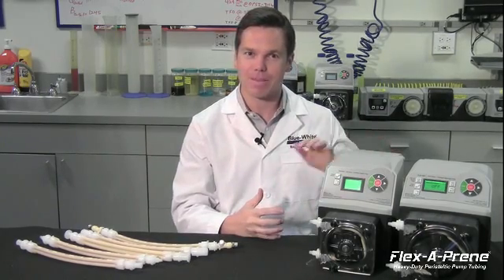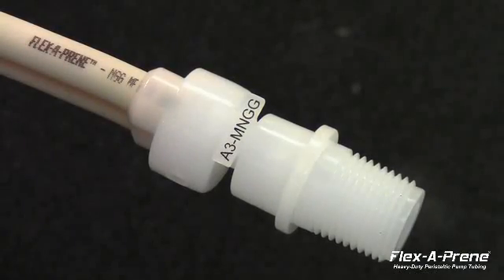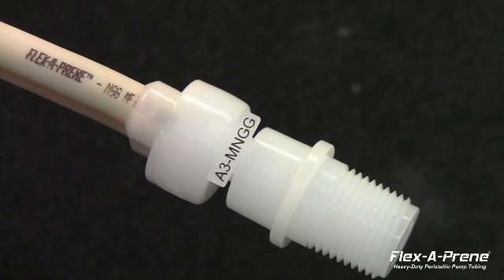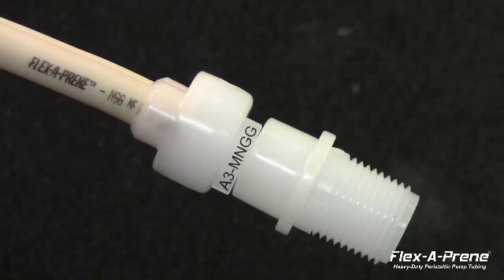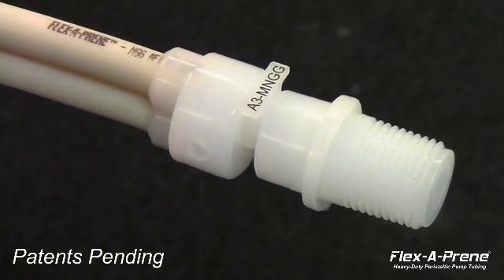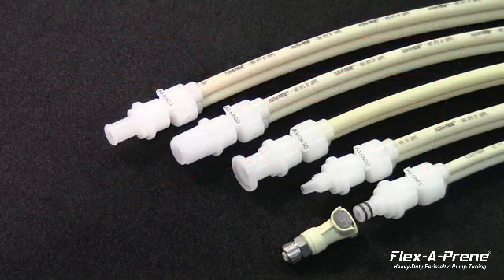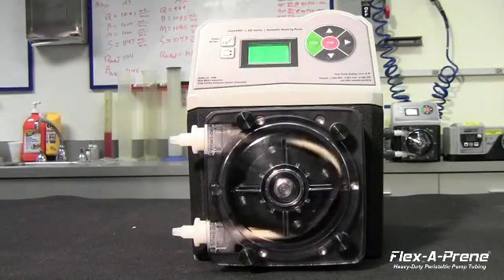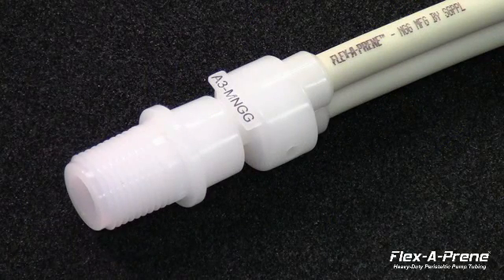Flex-A-Prene for ProSeries Flex-Pro Peristaltic Pumps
Bule-White Video Series - Blue-White Flex-A-Prene for ProSeries Flex-Pro Peristaltic Metering Pumps